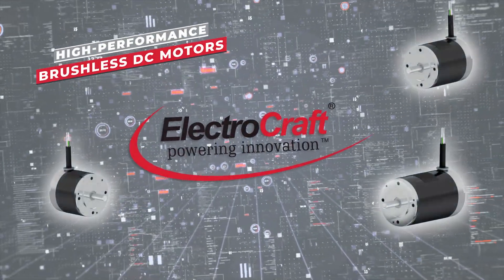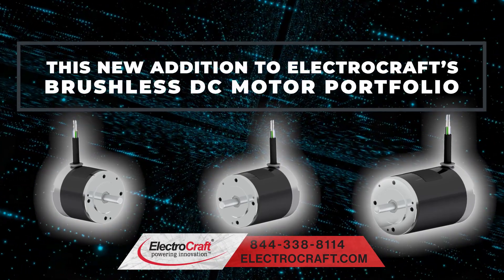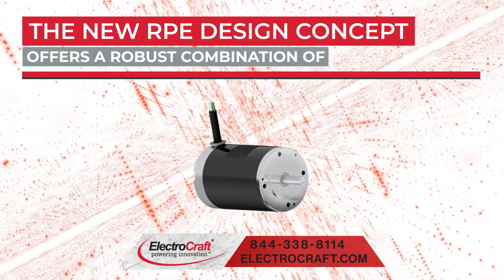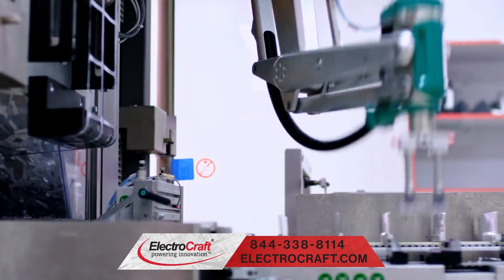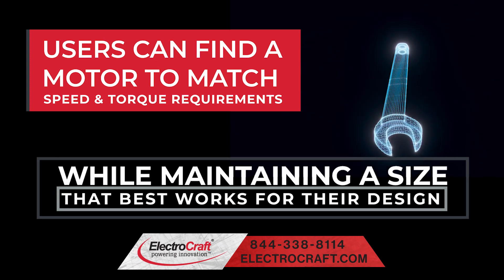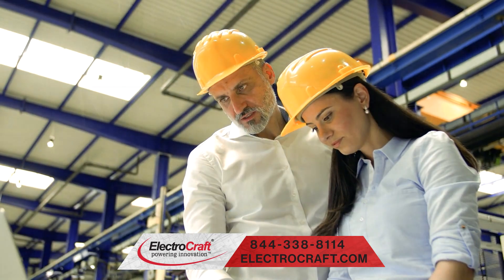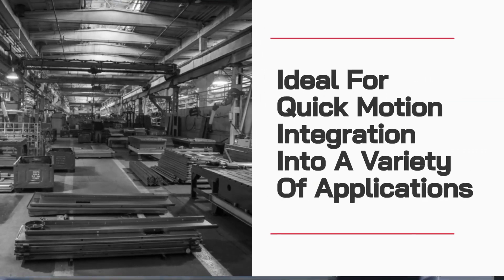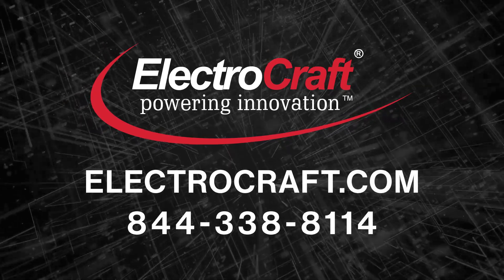Brushless DC Motors - ElectroCraft, Inc. - Brushless DC Motors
ElectroCraft will soon release a new range of high-performance brushless DC motors, the ElectroCraft RapidPower™ Enhanced, or RPE Series. This new addition to ElectroCraft’s brushless DC motor portfolio will offer three popular frame sizes ranging from 42mm up to 85mm. The new RPE design concept offers a robust combination of performance, flexibility and affordability, providing original equipment manufacturers (OEMs) the perfect platform for a wide range of motion applications. With a wide speed range and high torque density in the RPE series, users can find a motor to match speed and torque requirements of their application while maintaining a size that best works for their design. An integrated motor drive offering speed, torque and position control via I/O or built-in CAN bus communications, provides a configurable architecture for further ease of implementation. The many standard features and configurable specifications make the RPE series brushless dc motor ideal for quick motion integration into a variety of applications, shortening the design cycle for a faster time-to-market.  Learn more about the Versatile RPE Brushless DC Motor